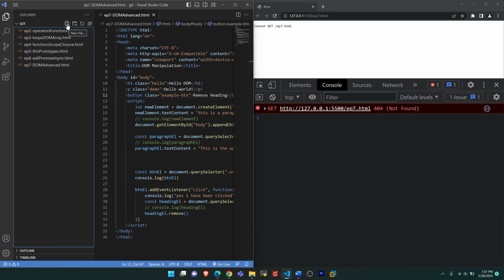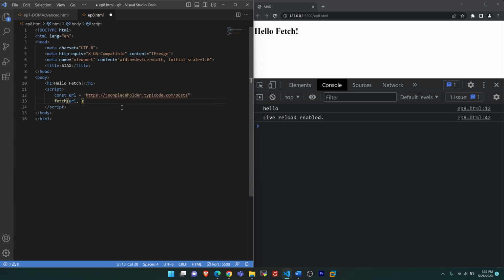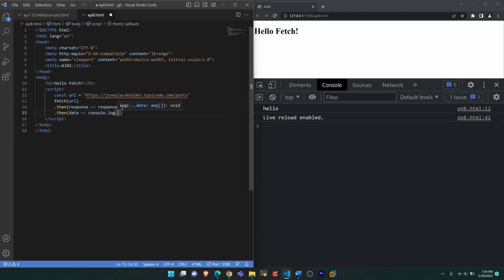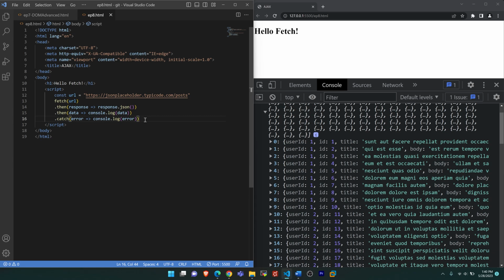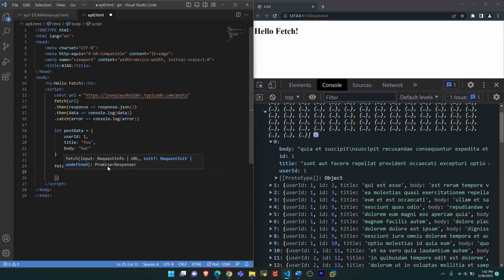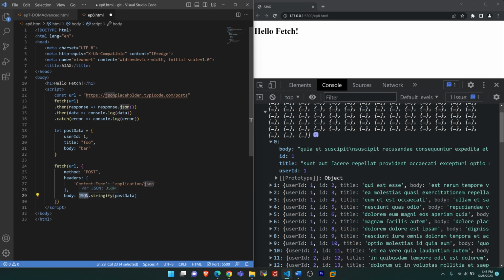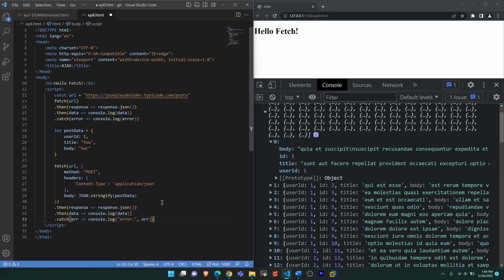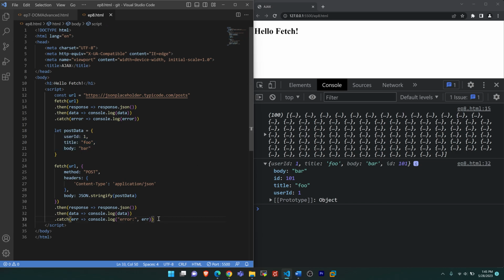Ep8 - Exploring AJAX and Fetch API for Asynchronous Network Requests: JavaScript Fundamentals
In this video, we'll dive into the powerful world of AJAX and Fetch API, essential concepts for making asynchronous network requests in JavaScript. Whether you're a beginner taking your first steps into coding or an aspiring web developer, this tutorial is designed to provide a solid understanding of these crucial topics.

🔥🚀 [Timestamps Below] 🔥🚀

0:00 - Introduction and setup
1:59 - Harnessing Fetch API: Simplified Data Retrieval and Manipulation
4:46 - Real-World Example for Fetch API POST

Throughout this tutorial, we'll provide clear explanations, practical examples, and coding exercises to reinforce your comprehension of AJAX and Fetch API. By the end of this video, you'll have a strong grasp of these fundamental concepts, empowering you to interact with servers and retrieve data dynamically in your web applications.

Join us on this captivating journey through JavaScript fundamentals and unlock the power to make asynchronous network requests using AJAX and Fetch API. Whether you're pursuing web development or looking to enhance your JavaScript skills, mastering these concepts is crucial. Don't miss out on this opportunity to take your JavaScript expertise to the next level!